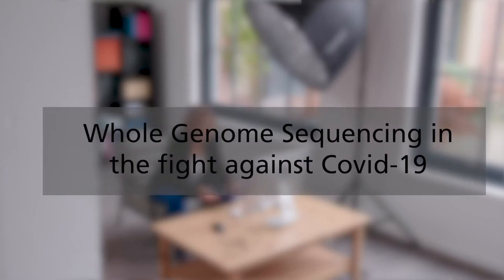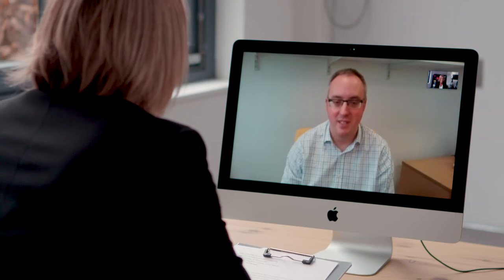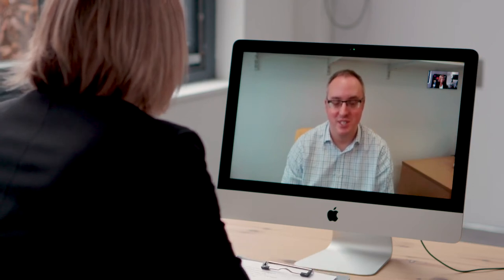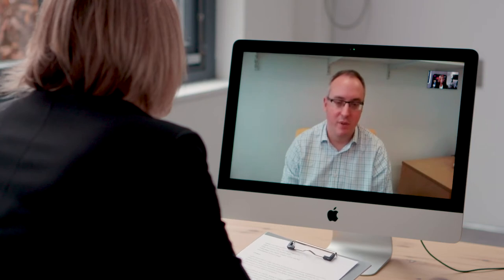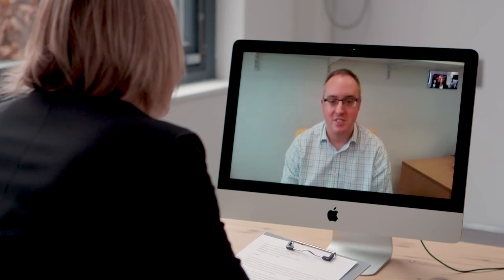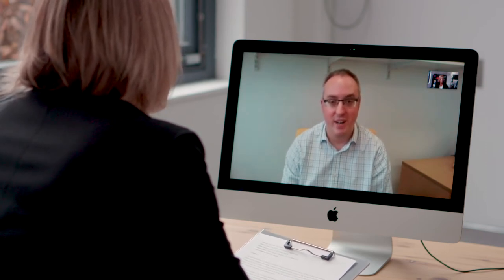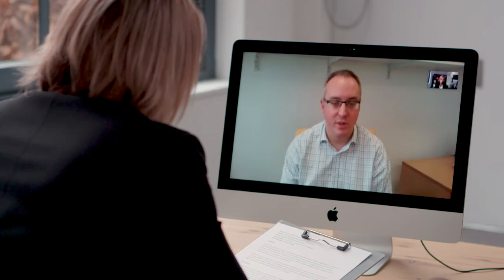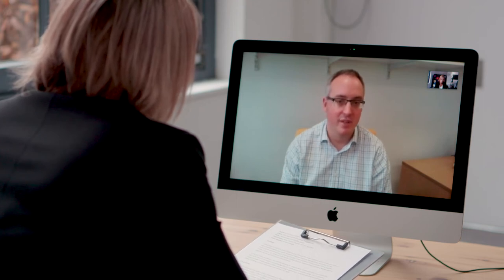Genomic sequencing and Covid-19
Genomics can be incredibly valuable in tracking and managing infectious disease outbreaks. From salmonella and TB to Ebola and the current Covid-19 pandemic, genomic sequencing has proven to be one of the most important tools in the rapid identification and tracing of infectious organisms, enabling better understanding and management.

In this film, we meet professor Andrew Beggs from the University of Birmingham, who has been working as part of a team to develop a rapid RNA sequencing test for Covid-19.

Andrew tells us about the advantages that genomic sequencing of the virus has over the current testing method, and explains how these new tests could be used in the future to better manage outbreaks by identifying infected individuals early, often before they are symptomatic.

This video forms part of our free online course about whole genome sequencing, which runs twice a year.

Health Education England's Genomics Education Programme is developing a substantial education programme to inform healthcare professionals about the impact of genomics on clinical practice. This video is the one of the many educational resources from the programme.